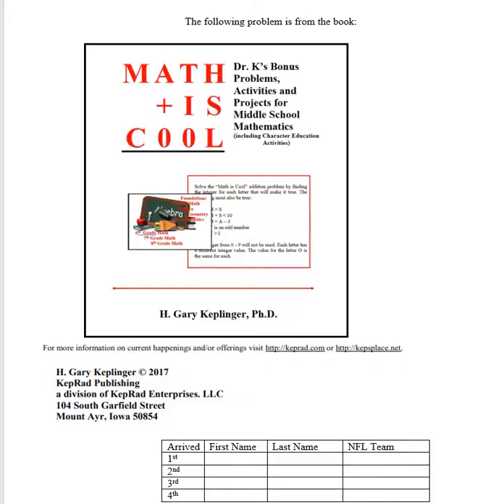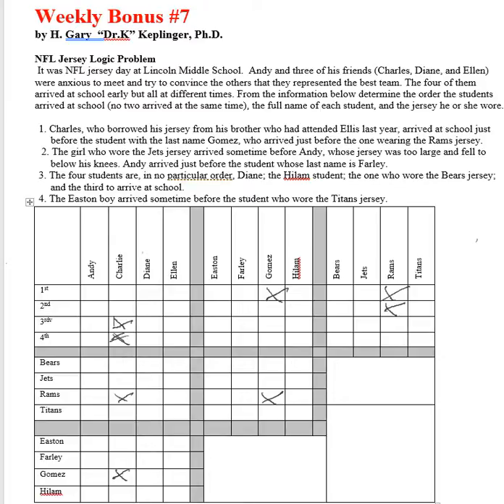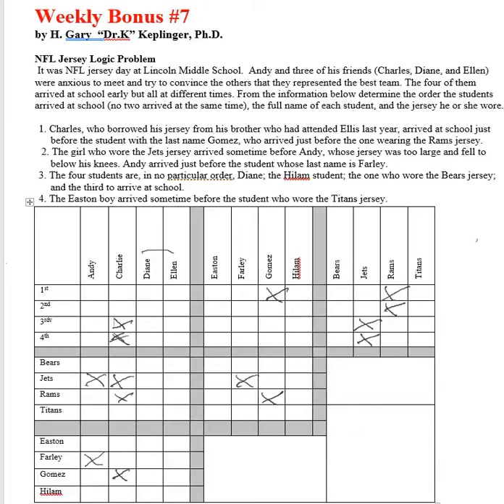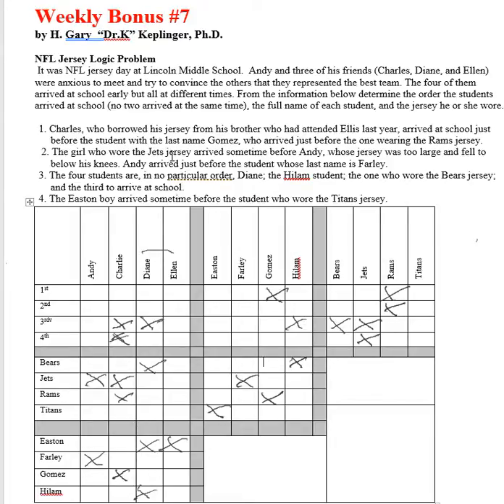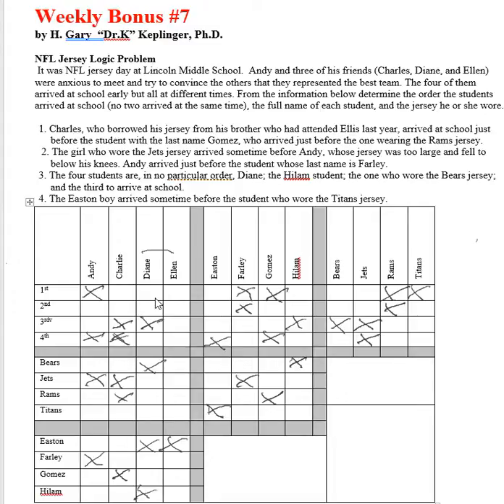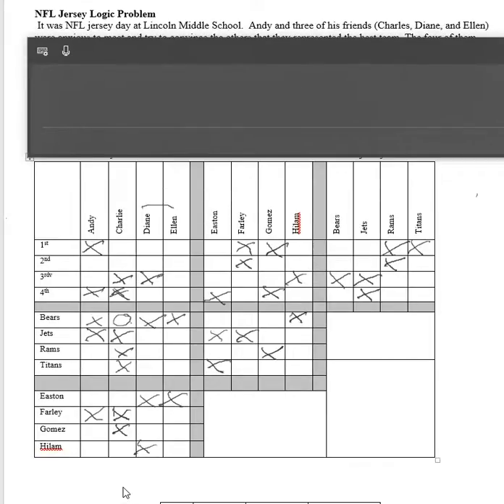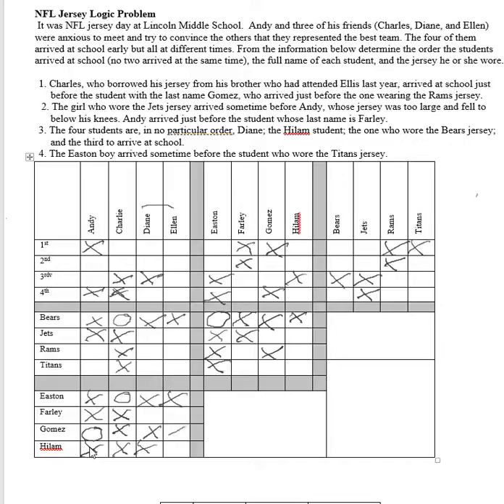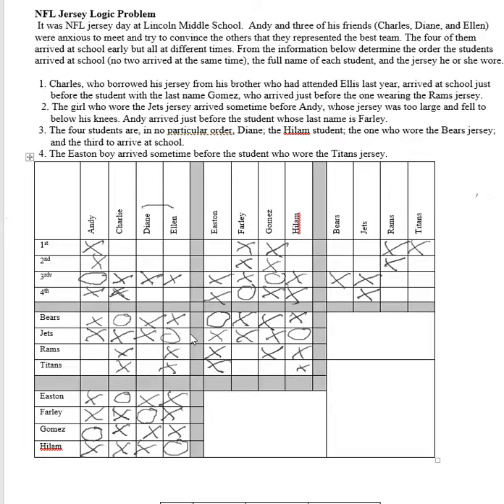Bonus Problem NFL Jersey from Math is Cool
A bonus problem from the book Math is Cool. This logic problem was a challenge for middle school students.  The book can be purchased in either digital format or soft-cover. for the link to our printer or to see other publications.